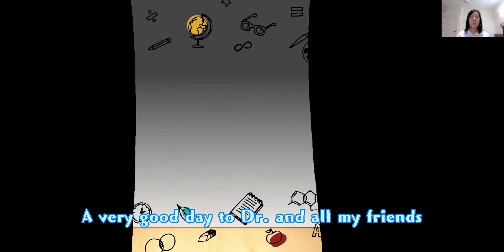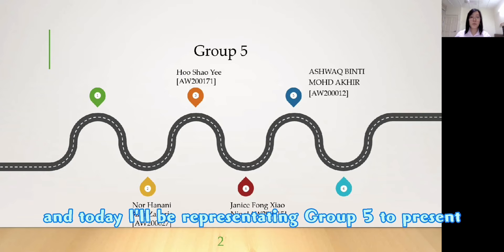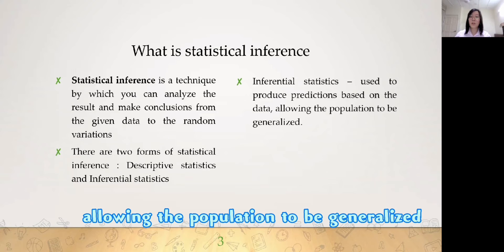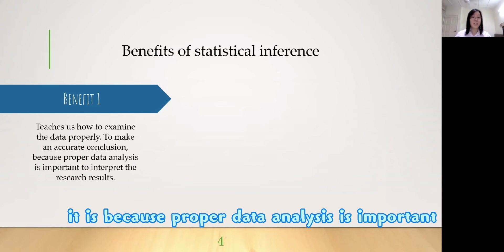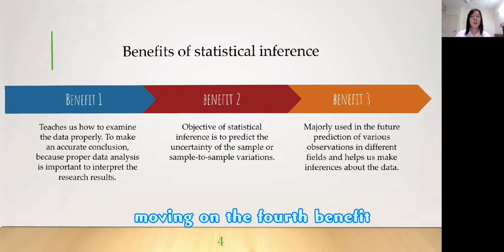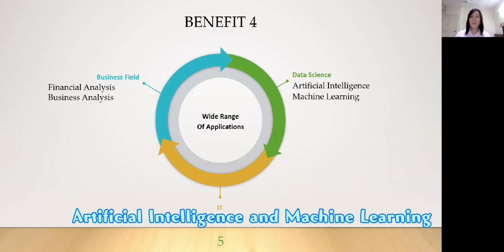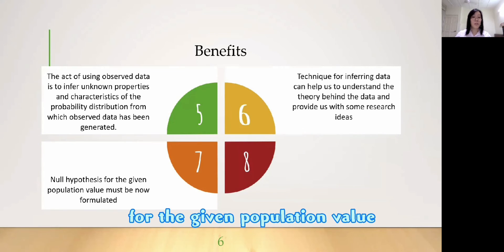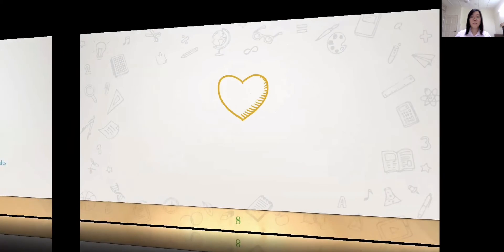G5 Statistical Inference ~ Benefit in Learning Statistical Inference ~